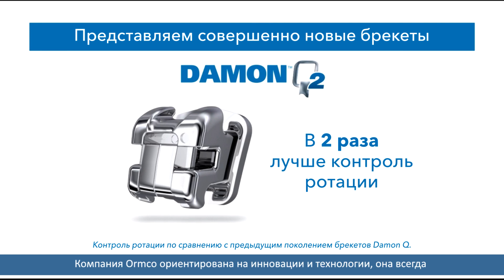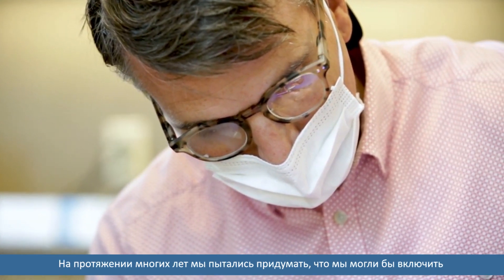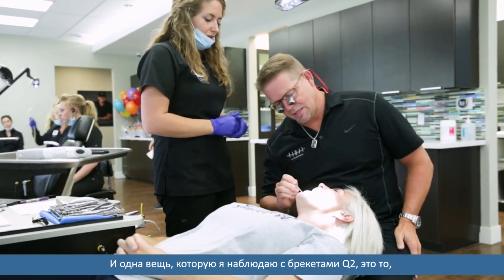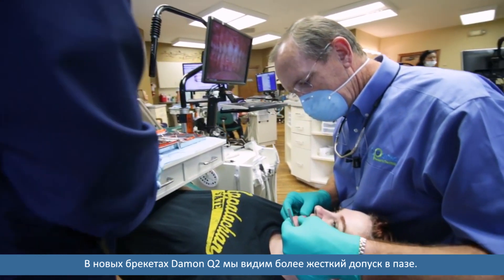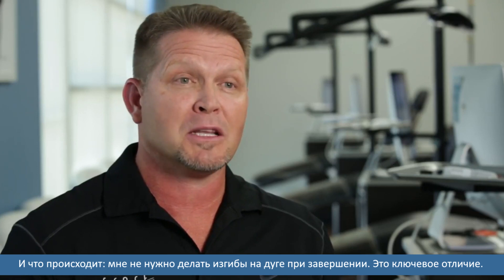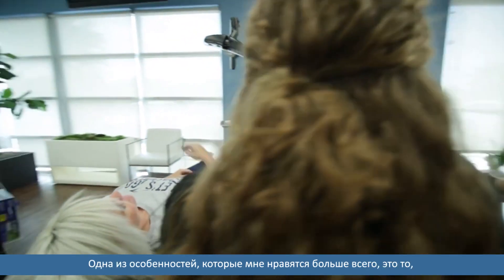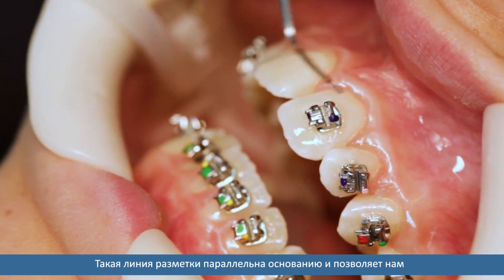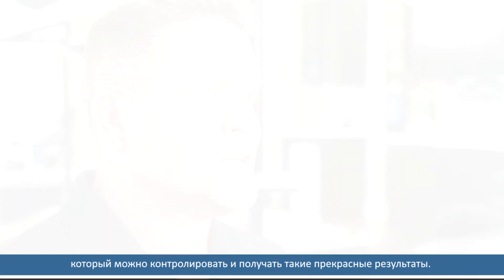Damon Q2 - совершенно новый брекет Ormco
Представляем совершенно новые брекеты Damon Q2!

Доктор Стюарт Фрост (Меса, Аризона):
"Компания Ormco ориентирована на инновации и технологии, она всегда на шаг впереди и создает что-то удивительное. И это то, что мы видим в брекетах Q2.
На протяжении многих лет мы пытались придумать, что мы могли бы включить в брекеты Q2, что поможет нам эффективнее завершать лечение. Одно из таких введений - это контроль ротации и лучшие допуски. И одна вещь, которую я наблюдаю с брекетами Q2, это то, что мы доказываем на деле в разы больший контроль ротации.
Мы использовали только брекеты Q2 около шести месяцев, и мы фактически завершили лечение в некоторых из этих случаев.
Одна из особенностей, которые мне нравятся больше всего, это то, что у нас есть разметочная линия на крышке. Такая линия разметки параллельна основанию и позволяет нам лучше выравнивать брекеты на зубах.
Я думаю, что впервые за последние 18 лет, с тех пор как мы используем принцип пассивного самолигирования, мы наконец-то имеем доведенный до совершенства брекет, который можно контролировать и получать такие прекрасные результаты.
Вы многое упустите, если не начнете использовать брекеты Damon Q2, потому что они превосходны."

Кэндис, клинические ассистент д-ра Фроста:
"В большинстве случаев у меня складывается ощущение, что, когда он устанавливает первую стальную дугу, на ней уже есть пара изгибов, с которыми он сразу начинает работать. С тех пор как появился Q2, он приходит, садится, берет идеально прямую дугу, устанавливает ее и отпускает пациента. В следующий раз, когда пациент приходит, немного подправляет здесь и там, и теперь мы больше фокусируемся на эластиках и прикусе. Это намного проще, чем в прошлом."

Доктор Тодд Бовенайзер (Кэри, Северная Каролина):
"Q2 – это как «прокаченный» Q, и я не могу представить, что теперь смогу практиковать без новых брекетов Damon Q2.
В новых брекетах Damon Q2 мы видим более жесткий допуск в пазе. Это то, чего я никогда раньше не видел в брекетах Damon."

Доктор Михаэль Мэйхью (Бун, Северная Каролина):
"У нас только что была мама сегодня. Лечение ее дочери мы завершили через десять месяцев, при том, что прогнозировали приблизительно от шестнадцати до восемнадцати месяцев."